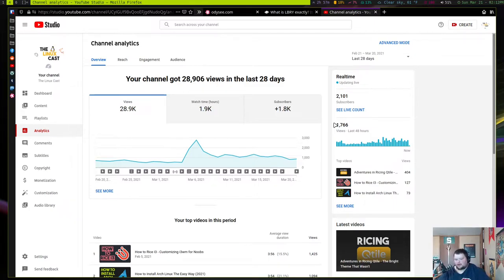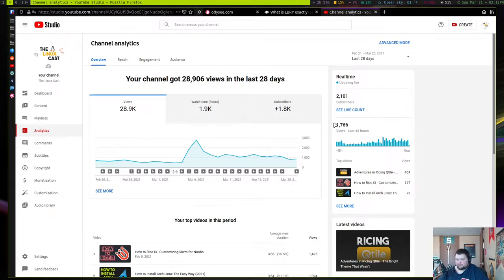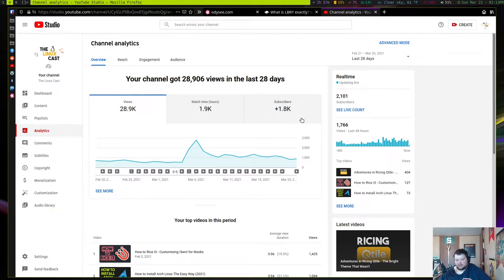Is Lbry Any Good? - Two Weeks With the FOSS Youtube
Matt talks about his first two weeks on Lbry and Odysee.